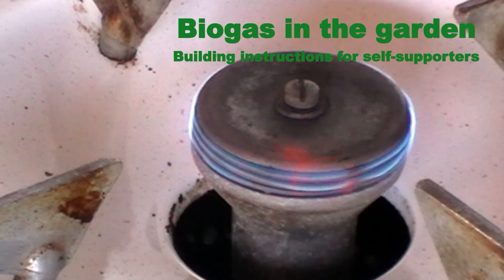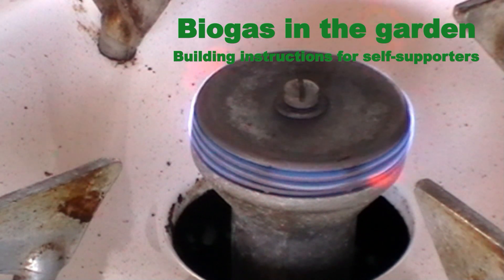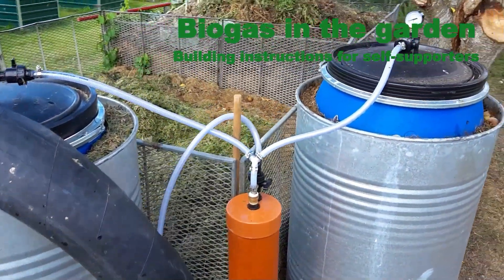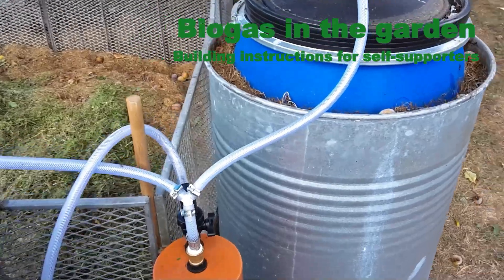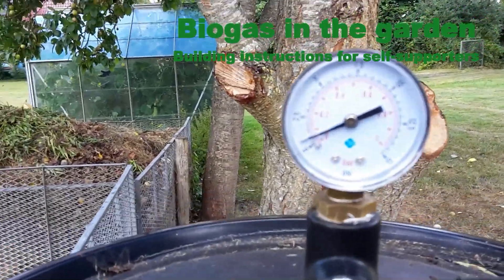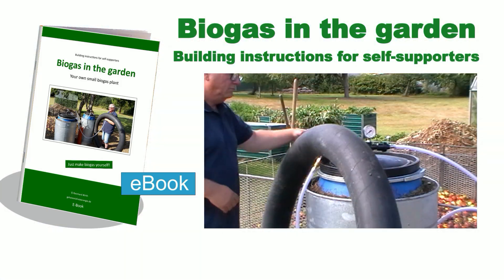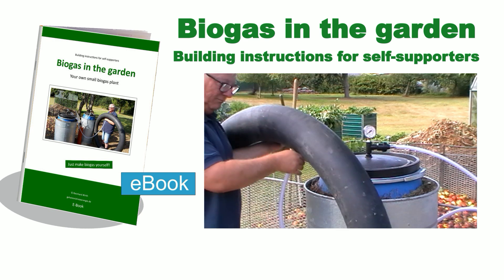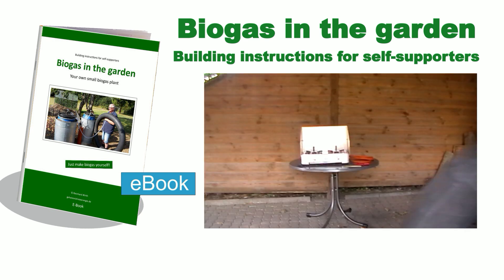eBook Biogas in the garden - construction instructions for self-sufficiency - trailer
Trailer for eBook Biogas in the Garden - Building Instructions for Self-Sufficiency

Are you a researcher and interested in unusual inventions, discoveries around free energy? Then you've come to the right place, because this channel shows you new energy technologies and experiments. You can recreate some techniques yourself, since every video also includes a blog post that is linked above. There are even brochures or books in our shop on this subject. Go directly to our blog You can find a lot about Magnetmotors, Hydrogen and Watermotors. Of particular interest are Energy Harvesting systems through resonant circuit that can convert electrical energy directly from the environment. We also call this space energy or quantum energy.

▬ *My Equipment* ▬▬▬▬▬▬▬▬▬▬▬▬▬
Camera Logitech C922 PRO
DJI Smartphone-Gimbal
LED Video Light
Mikrofon Rode NT-USB
Table microphone stand
Roll-Up Panel
Monitor holder
Camera mount